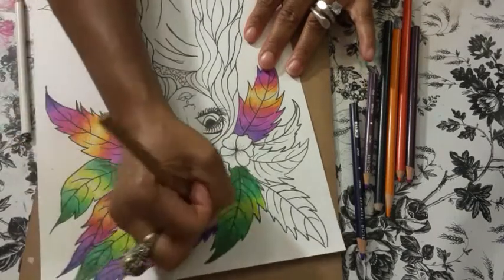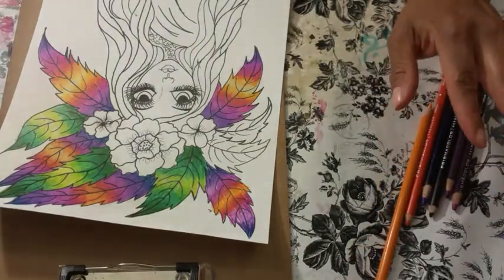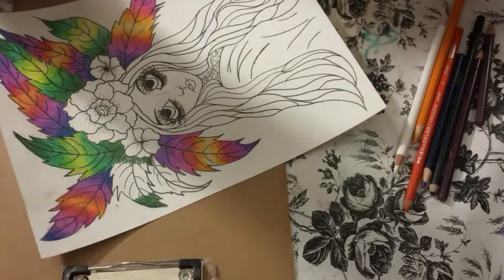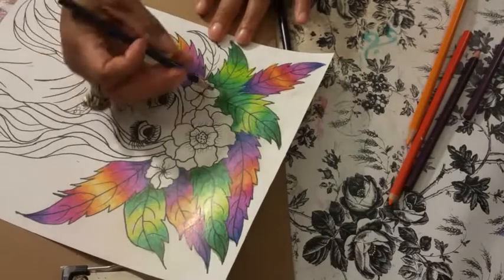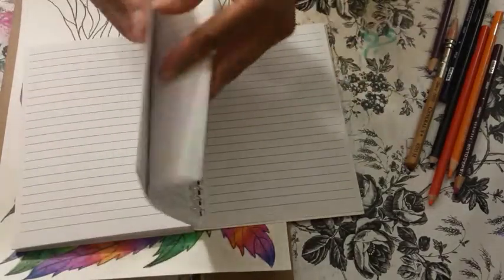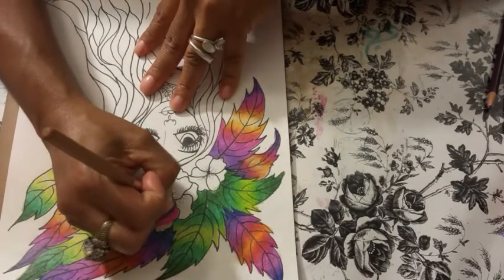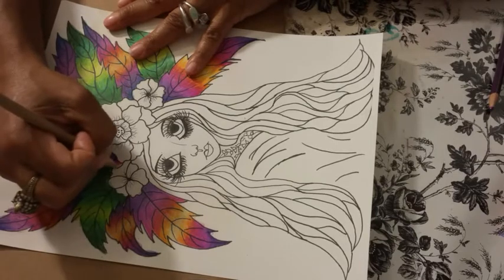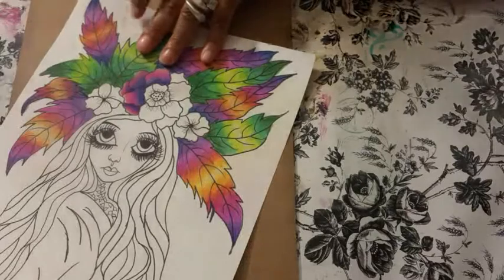MIXED MEDIA ANGIES ANGELS "AUTUM" PT.2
ETSY SHOP